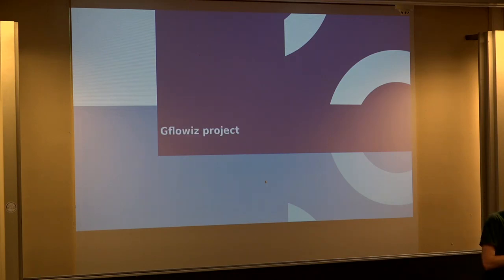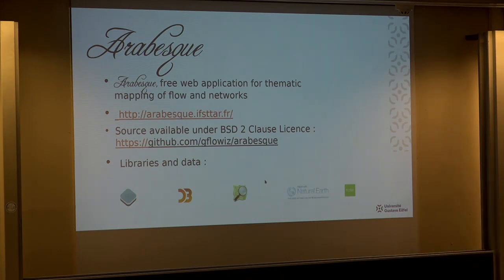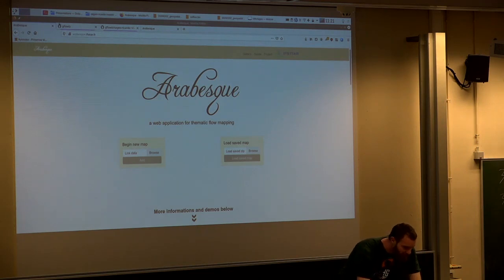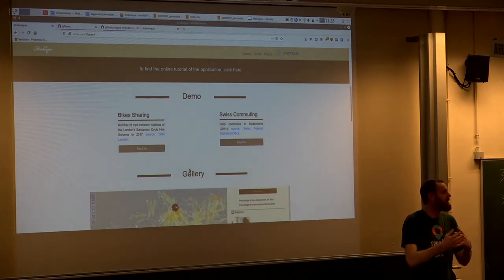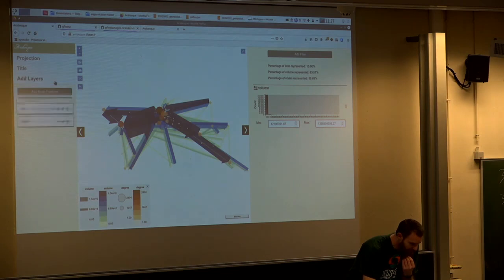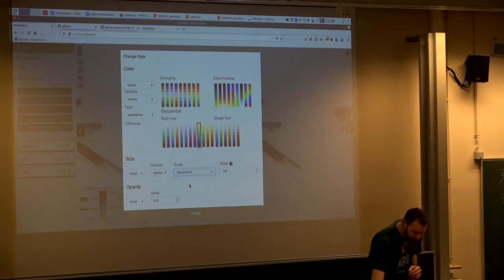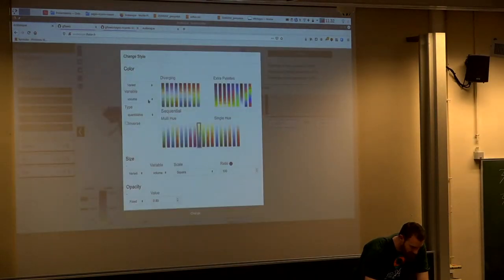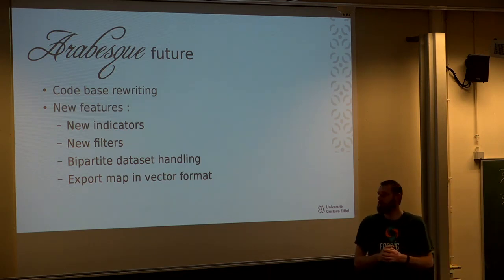Arabesque: a geographic flow visualization application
by Nicolas Roelandt

❮em❯Arabesque❮/em❯ is a FLOSS web application dedicated to flow mapping and analysis. Using web technologies, it provides tools to the user to load O/D data. The user can easily modify filters parameters or add new ones. A default symbology is proposed but the user can define is own.

❮em❯Arabesque❮/em❯ aims to provides a fast, lightweight framework to visualize and explore flow data with a special attention on graphics and symbology in order to produce beautiful and just flow maps.

This presentation will be a short presentation of the project and a quick demo of the application. It is the extension of the presentation made at FOSS4G 2019: release, code publication, updates and a live demo.
Geographic flow visualization (gFlowiz) is an interdisciplinary project dedicated to flows and networks in the geoweb.
It is led by a team of French researchers and engineers in Geography, Cartography and Computer Science from both IFSTTAR and CNRS.

A state of the art on current issues of flows and movement analysis on the geoweb has been produced through the compilation of around 70 applications in a thematic dashboard, and a 200 respondants survey on flow map usages and needs has been realized.

The results of this were combined to create the specifications of the ❮em❯Arabesque❮/em❯ application.
❮em❯Arabesque❮/em❯ is a FLOSS web application dedicated to flow mapping and analysis. Using web technologies, it provides tools to the user to load Origin/Destination data in robust and well documented formats (CSV or geojson). ❮em❯Arabesque❮/em❯ will display the most significant data at launch but the user can easily modify filters parameters or add new ones on nodes and/or links. A default symbology is proposed but color scales, size, transparency and shape of objects can be modified as well.

❮em❯Arabesque❮/em❯ aims to provides a fast, lightweight framework to visualize and explore flow data.
A special attention has been provided on graphics and use of correct symbology in order to produce
beautiful and just flow maps.

This presentation will be a short presentation of the ❮a href=" project❮/a❯ and a quick demo of the ❮a href=" application❮/a❯.

❮h3❯Speaker bio❮/h3❯

❮ul❯
❮li❯Nicolas Roelandt works at the ❮a href=" research institute❮/a❯ as a GIS engineer. He is an OSGeo charter member and an OSGeoLive PSC member.❮/li❯
❮li❯Françoise Bahoken is researcher in geography at the ❮a href=" research institute❮/a❯. Her subject is flow and movements geographical patterns through cartography❮/li❯
❮li❯Laurent Jégou is a cartographer and geographer at the ❮a href=" Jaurès University❮/a❯❮/li❯
❮li❯Marion Maisonobe is a geographer at the ❮a href=" research institute❮/a❯. She studies scientific networks and their geography.❮/li❯
❮li❯Etienne Côme is researcher at the ❮a href=" research institute❮/a❯.  His research interests include probabilistic graphical models, data-science and visualisation and their use to solve transportation problems.❮/li❯
❮li❯Grégoire Le Campion works at the [CNRS research institute] as a data science/statistical engineer.❮/li❯
❮/ul❯

Room: AW1.126
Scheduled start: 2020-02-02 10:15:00